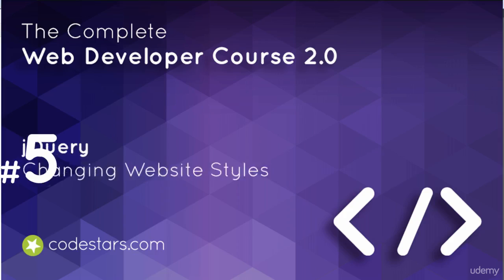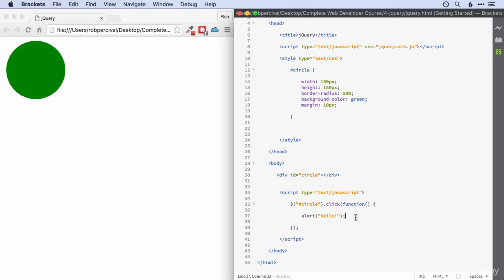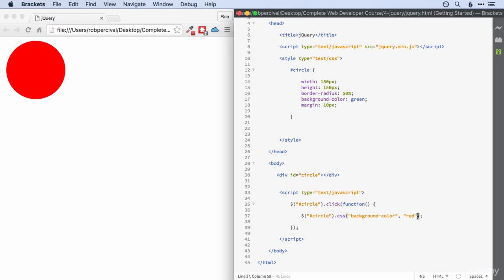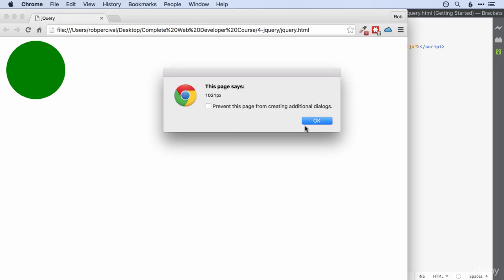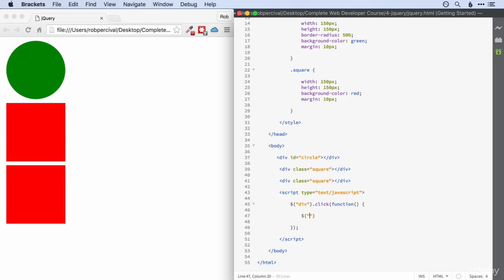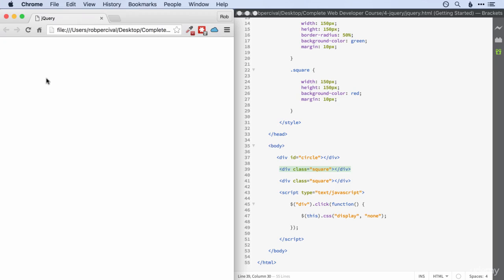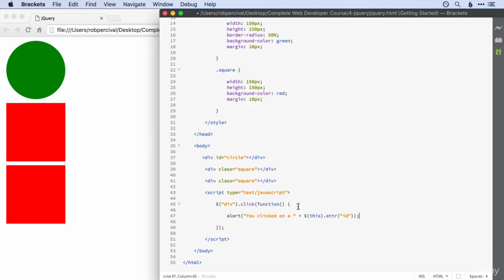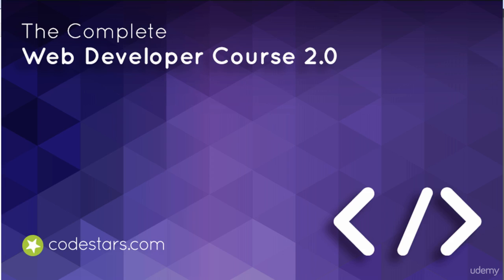Changing Website Styles